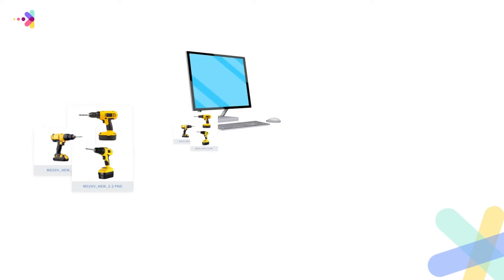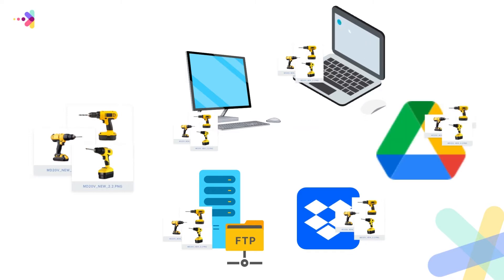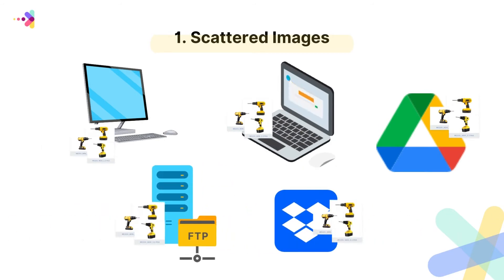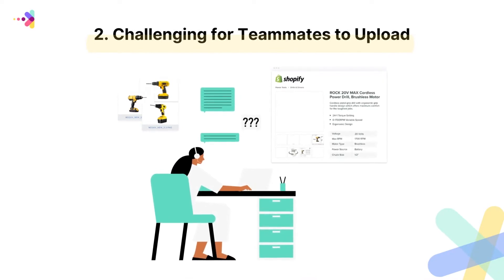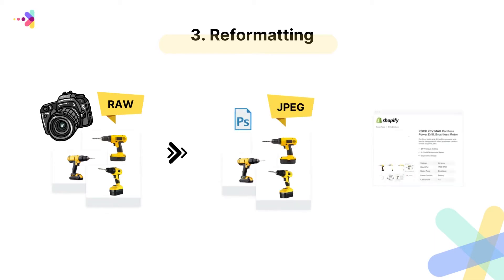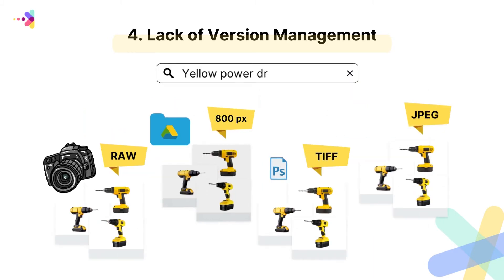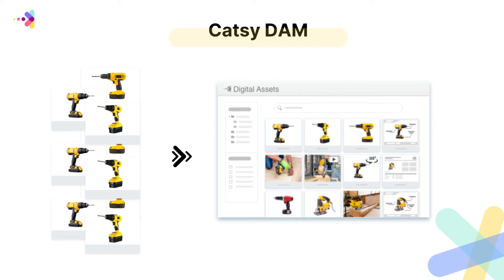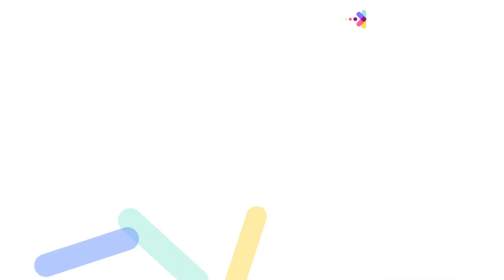DAM for Shopify: 4 Challenges Solved With Catsy's DAM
⚡ Request a demo of Catsy!

See how multiple Shopify stores can be centrally managed with DAM & PIM

Slow time to market is common for companies with large product catalogs, multiple Shopify stores, or a combination of both. One of the main contributing factors? Manual asset management. And with digital assets only becoming more critical for PDP conversions, the problem isn't going anywhere without an automated solution.

Introducing Digital Asset Management (DAM) for Shopify. Built to solve the four key challenges that contribute to slow time market, Catsy's DAM creates a single source of truth for assets of every type, along with featured tools you won't find anywhere else.

Timestamps:

00:00 Intro
00:14 Digital Asset Management Challenges
00:51 Why Digital Asset Management (DAM)
01:08 Challenge 1: Scattered Images
01:15 Challenge 2: Challenging for Teammates to Upload
01:29 Challenge 3: Reformatting
01:39 Challenge 4: Lack of Version Asset Management
01:57 Manual Asset Management Cycle
02:12 How Catsy DAM Works
02:43 Conclusion

🎯 How to Leverage DAM for Shopify to Maximize Your eCommerce Success

🎯 Comparing WooCommerce vs. Shopify: Which Is the Best eCommerce Platform for you?

🎯 B2B Shopify: A Match Made in Heaven for B2B eCommerce?

Questions about Shopify + @CatsyHQ  integration? Ask us in the comments! ⤵️